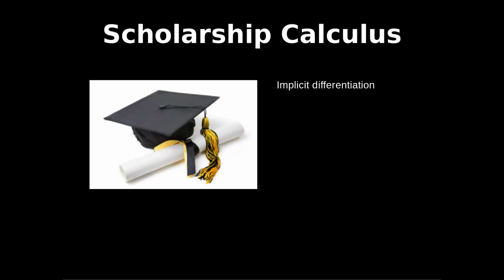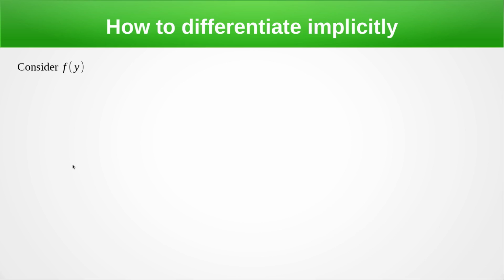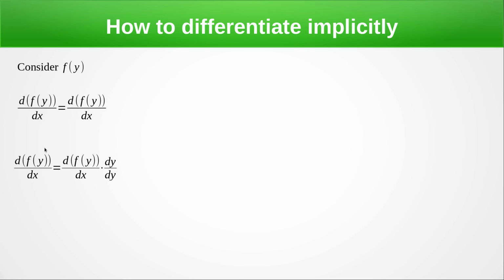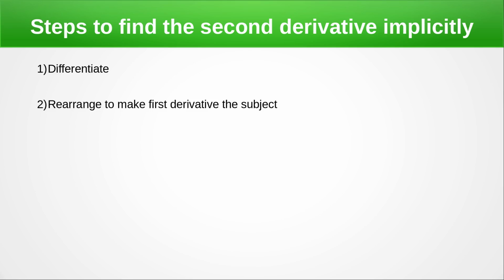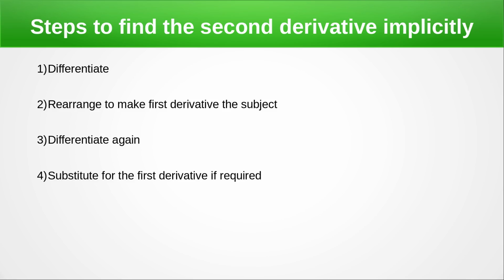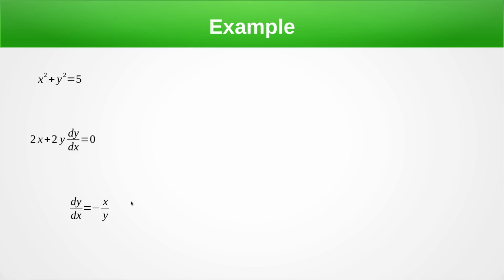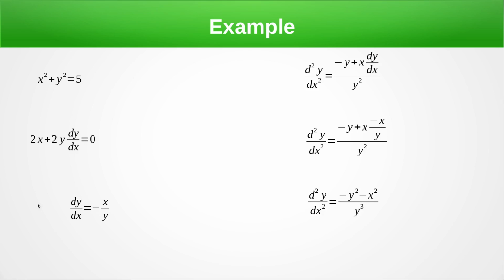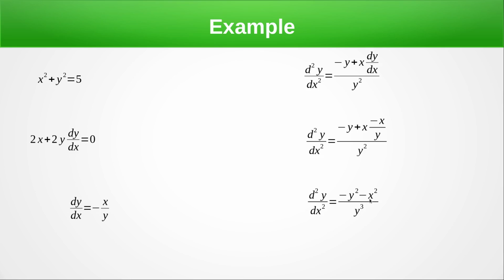Schol Implicit Differentiation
In this video, we learn how to differentiate implicitly to get the first and second derivative.